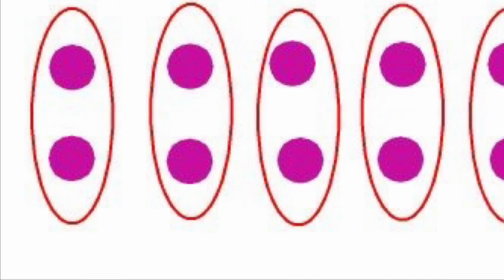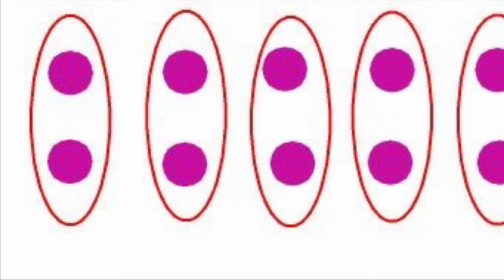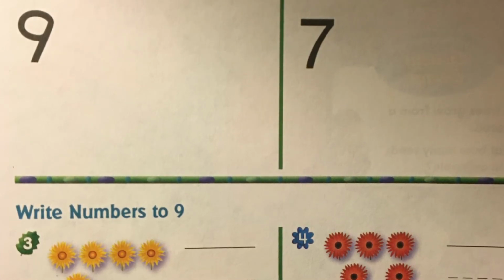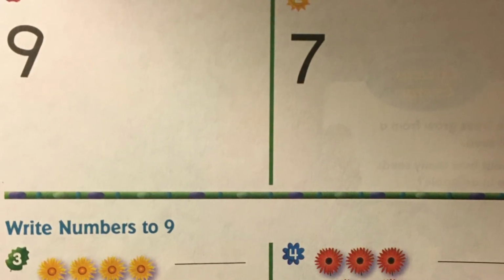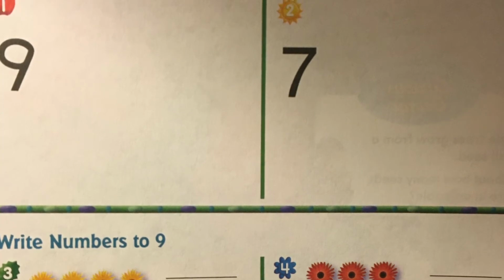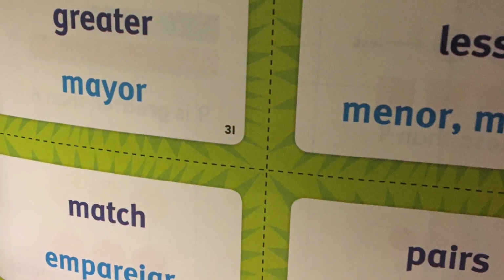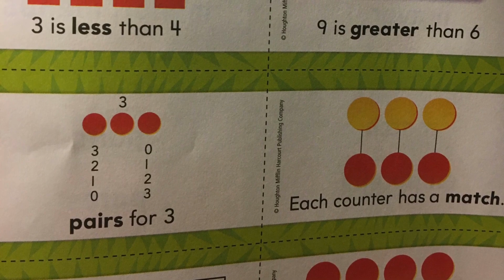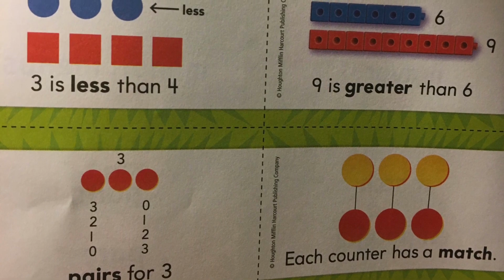Chapter 4 Intro